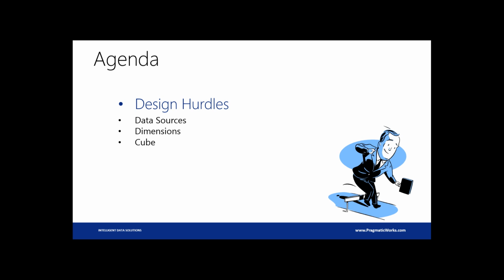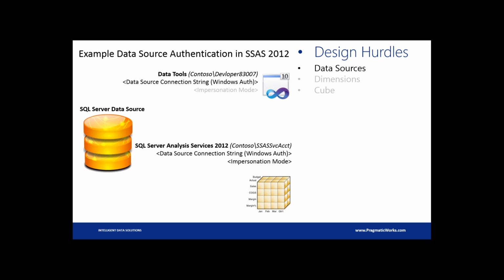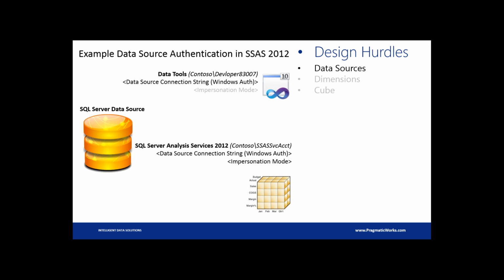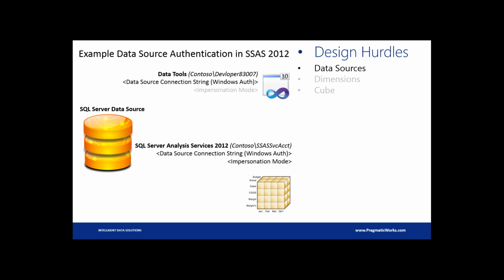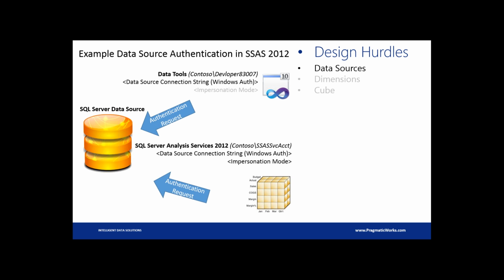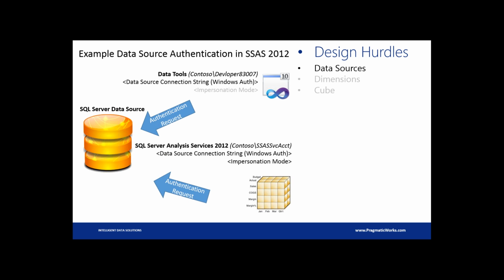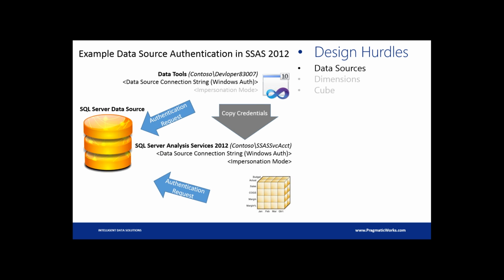Hurdle Helper for Multidimensional SSAS 2012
SQL Server Analysis Services 2012 provides massive computational power to meet your OLAP needs. Don't let common logical and technical hurdles get in your way of mastering your analytical data and making it obvious to end users. This session will describe the most common hurdles that you may encounter when building your cubes and will teach you how to clear them with ease.